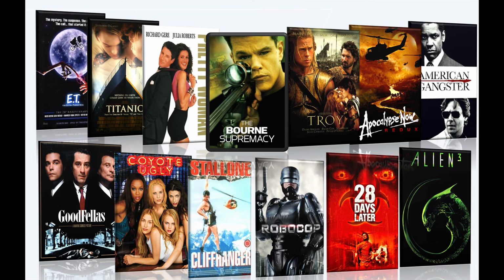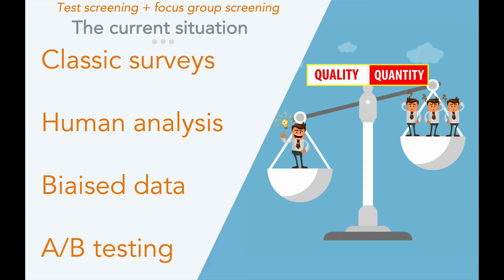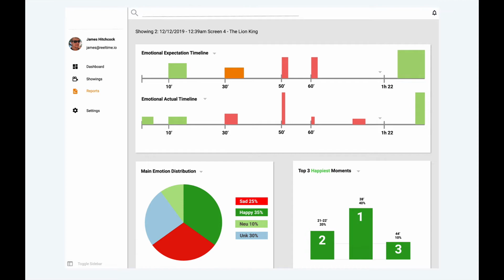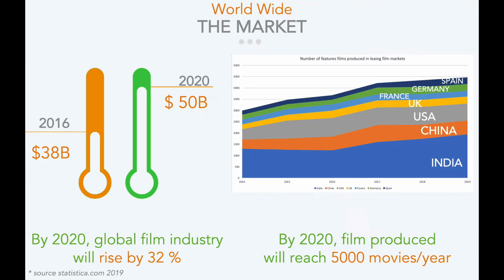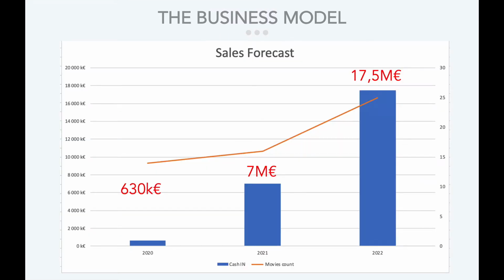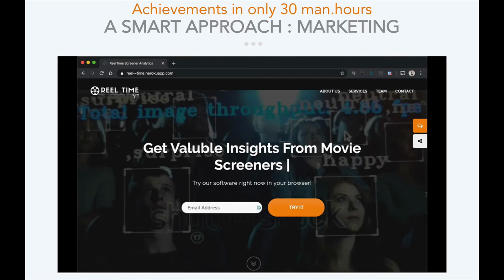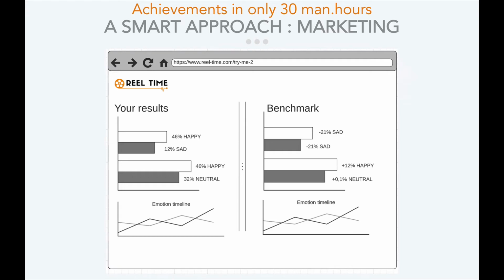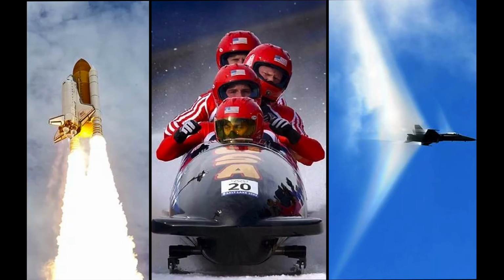Pitch Luc Bonnin ReelTime Live on hangout - contest2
hackathlon in 2days